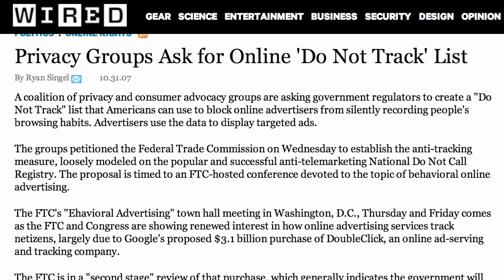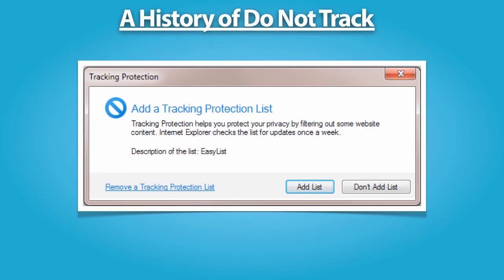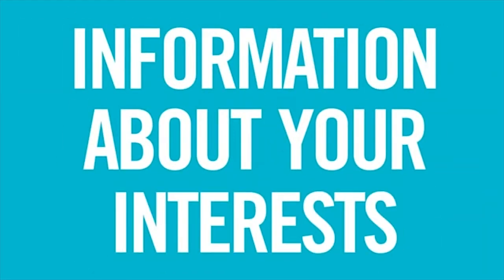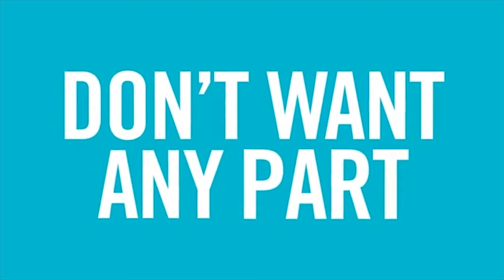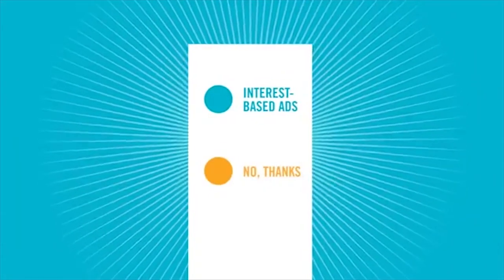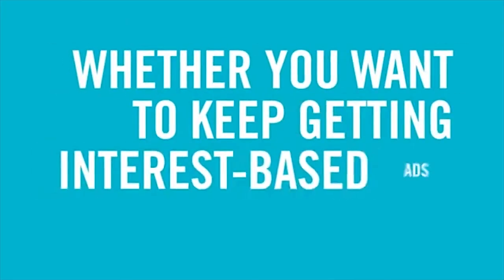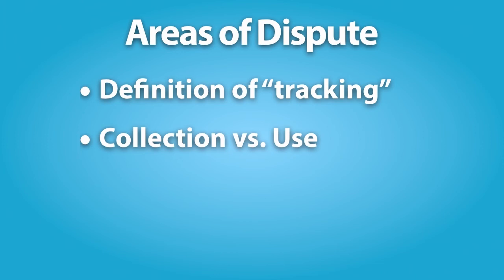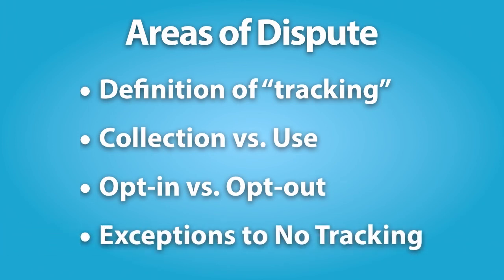18. The Person As A Product: The Complexities of “Do Not Track”